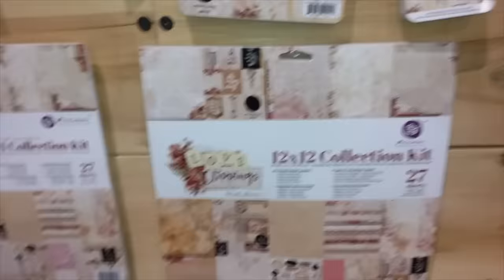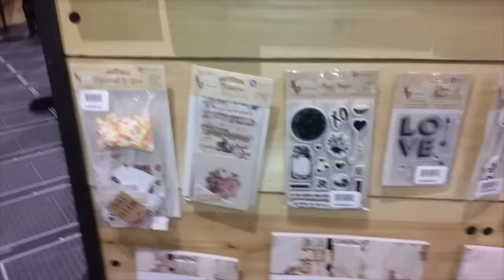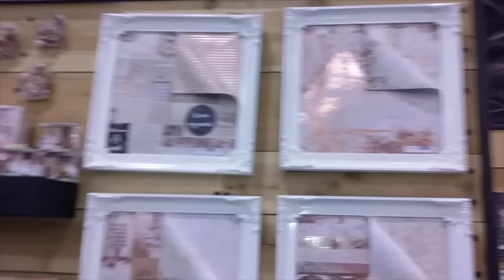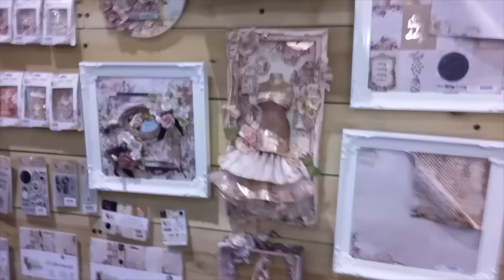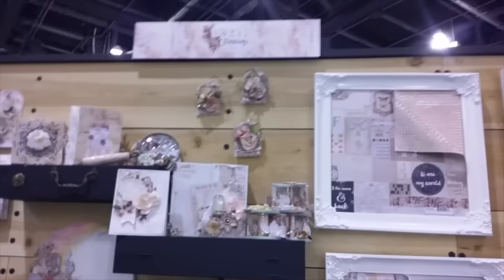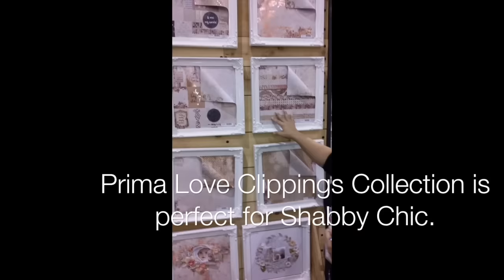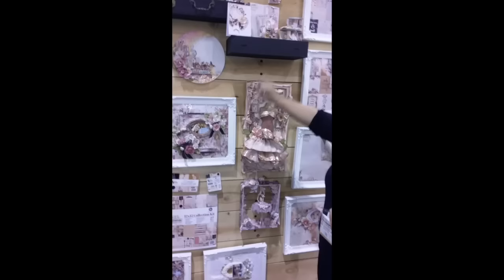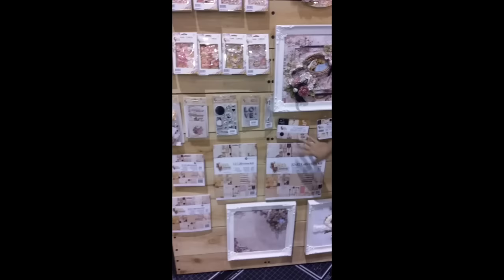Creativation 2017 with Frank Garcia! Feat Prima Love Clippings Collection by Frank Garcia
Creativation - Prima Marketing. Check out the new Love Clippings Shabby Chic collection by Prima's very own Frank Garcia! Thank you to the staff at Prima. Everyone was sooooo nice! I thank you for your hospitality.

Frank Garcia is sooooooo super handsome! He is quite tall! His skin looks baby soft and he is such a gentleman. It was great meeting you Frank! Hugs!

You must be a subscriber and 18 years or older to win. Please check your settings, as I will be checking whether or not you're subbed to my channel. If you win and I can't see that you're a subscriber, I will have to choose somebody else. If you are chosen the winner on one package, and are chosen again on a different package, I will draw a different name; as I want to give everyone ample opportunity to win something from my channel. Remember, this is a series of THANK YOU to my viewers giveaway videos, and they will all start with the CHA 2017 | Thank You Video xxx heading.

(and now for the legal stuff) The prize package that I've put together is coming out of my own pocket, and will be shipped to the winner in a reasonable amount of time.  International winners are responsible for any fees or taxes they may incur in their own country.  If the U.S. doesn't ship to the winner's country, I will award that winner with a cash prize through Paypal.  Prima in no way is responsible for the prizes awarded in this video.

Shabby is Chic Boutique
🦋Sponsored Links - By clicking on the following links, and making a purchase, I earn a teensy, tiny commission, that through the years, it may just add up to be enough to buy me a Happy Meal! 🦋THANK YOU!🦋